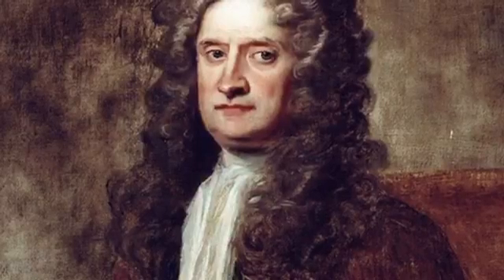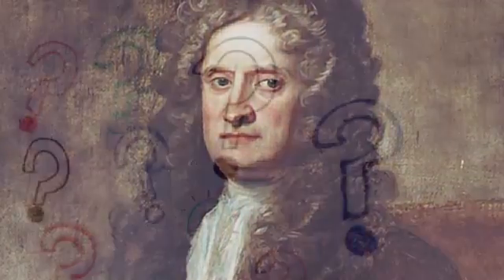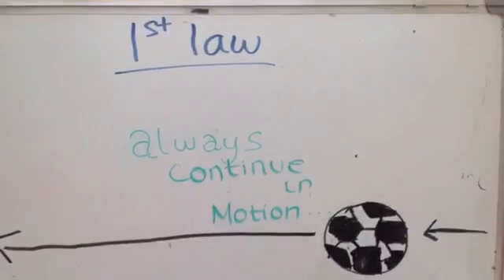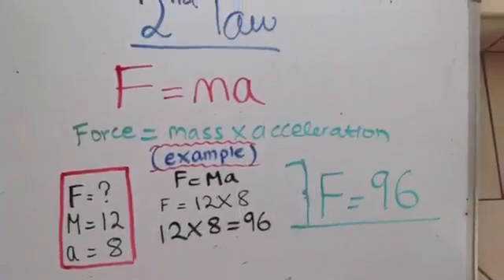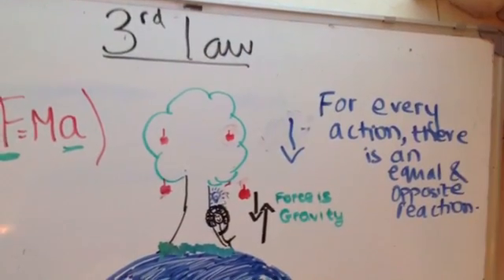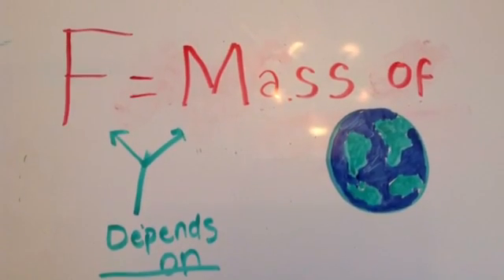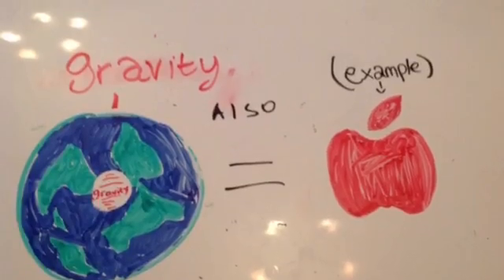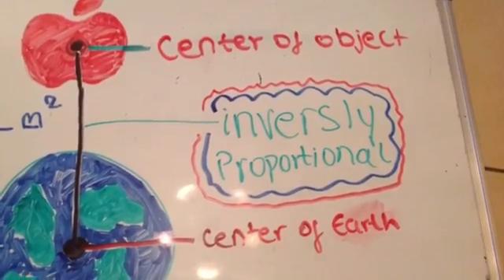DC Scicomp Newton's Law of Gravity and Motion by Priyanka, Dana and Jahanara 7CM/7JK